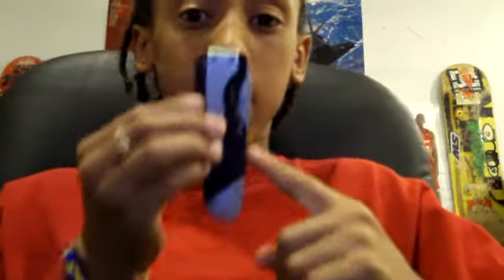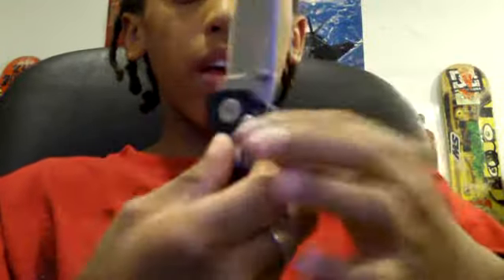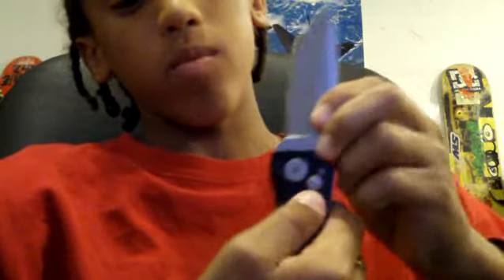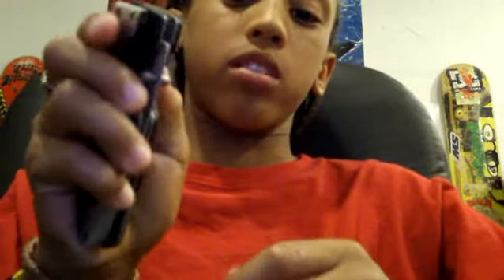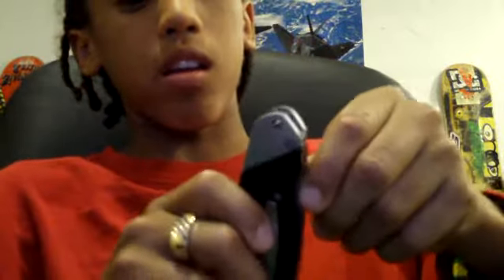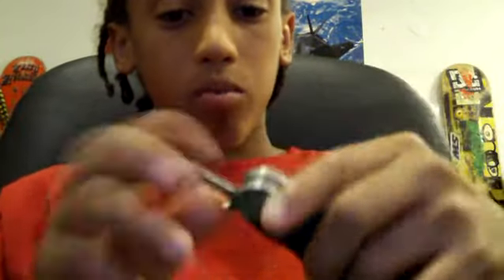Cold Steel Recon Tanto Point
The Recon 1 with plain tanto point blade is as tough as nails and will cut like a chain saw!  Blades are made out of 440A Sub Zero Quenched stainless steel and the handles are thick Zytel, massively reinforced by heat treated steel liners and five locking bolts.  Handles feature revolutionary Ultra Lock (patent pending) which practically precludes lock failure.  Blades have a tough black Teflon finish.